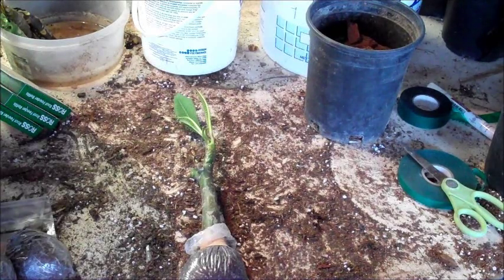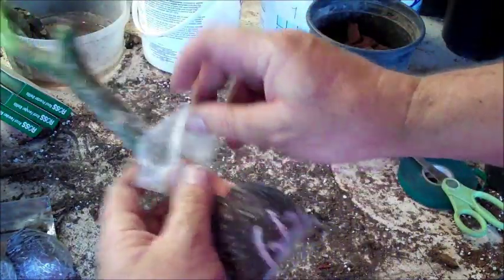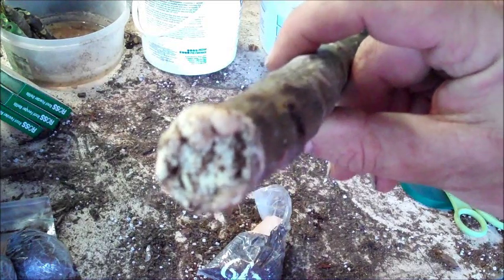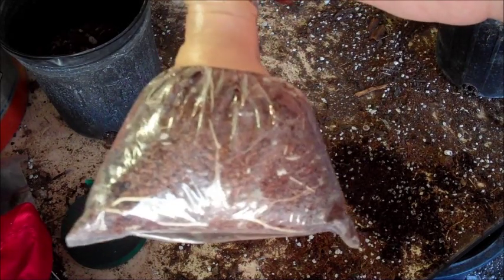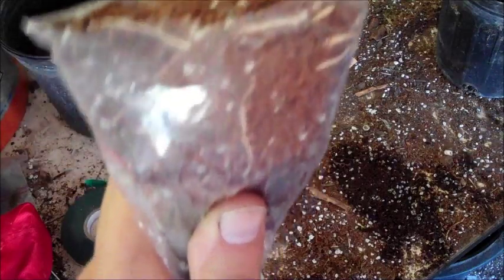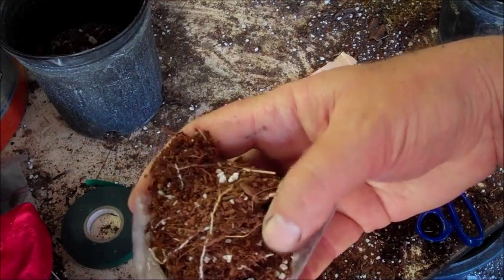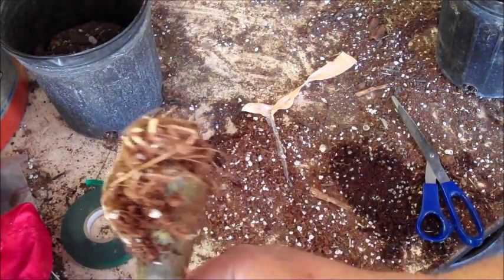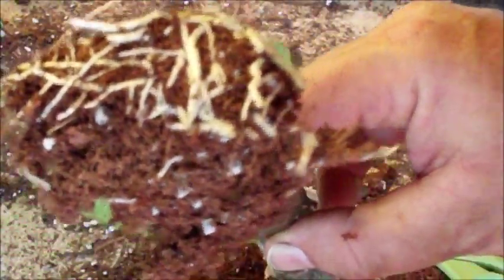Unbagging Bag Rooted Plumeria Cuttings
How to unbag plumeria cuttings that were rooted in bags.